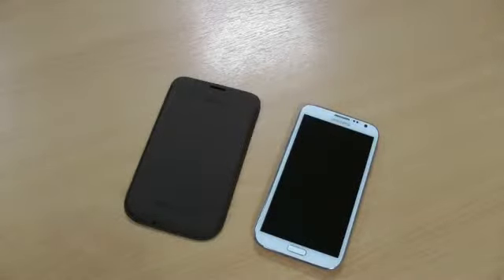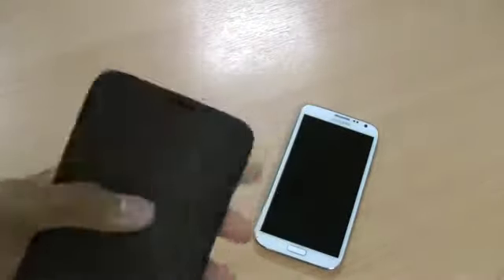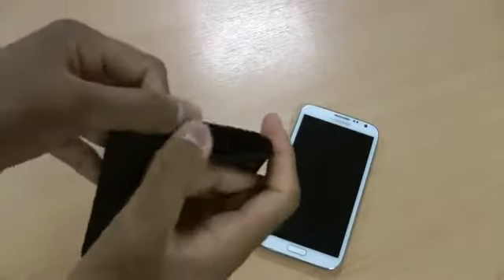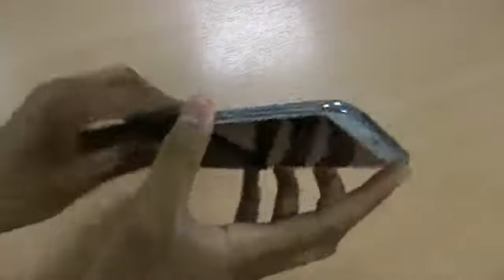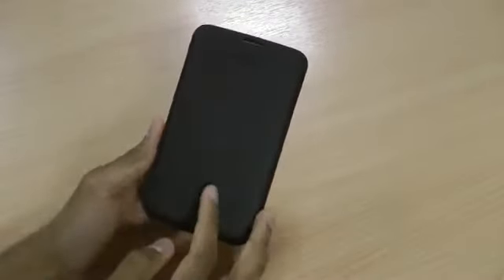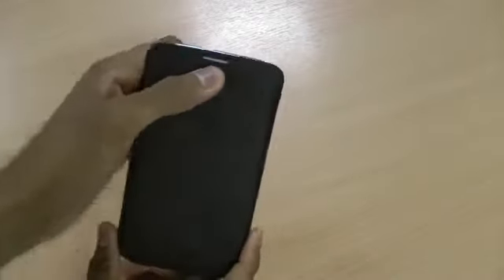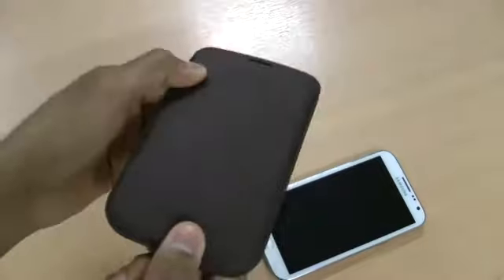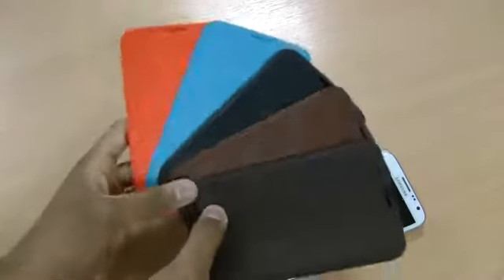Official Samsung Galaxy Note 2 Pouch Case Dark Brown EFC 1J9LDEGSTD